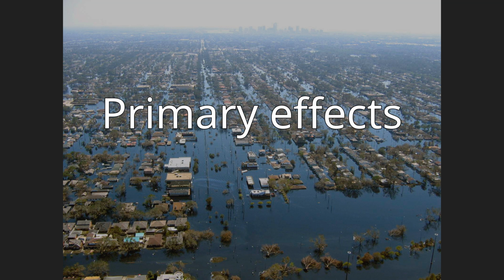Flood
A flood is an overflow of water that submerges land that is usually dry. In the sense of "flowing water", the word may also be applied to the inflow of the tide. Floods are an area of study of the discipline hydrology and are of significant concern in agriculture, civil engineering and public health.   Human changes to the environment often increase the intensity and frequency of flooding, for example land use changes such as deforestation and removal of wetlands, changes in waterway course or flood controls such as with levees, and larger environmental issues such as climate change and sea level rise.
Flooding may occur as an overflow of water from water bodies, such as a river, lake, or ocean, in which the water overtops or breaks levees, resulting in some of that water escaping its usual boundaries, or it may occur due to an accumulation of rainwater on saturated ground in an areal flood. While the size of a lake or other body of water will vary with seasonal changes in precipitation and snow melt, these changes in size are unlikely to be considered significant unless they flood property or drown domestic animals.
Floods can also occur in rivers when the flow rate exceeds the capacity of the river channel, particularly at bends or meanders in the waterway. Floods often cause damage to homes and businesses if they are in the natural flood plains of rivers.  While riverine flood damage can be eliminated by moving away from rivers and other bodies of water, people have traditionally lived and worked by rivers because the land is usually flat and fertile and because rivers provide easy travel and access to commerce and industry. Flooding can lead to secondary consequences in addition to damage to property, such as long-term displacement of residents and creating increased spread of waterborne diseases and vector-bourne disesases transmitted by mosquitos.